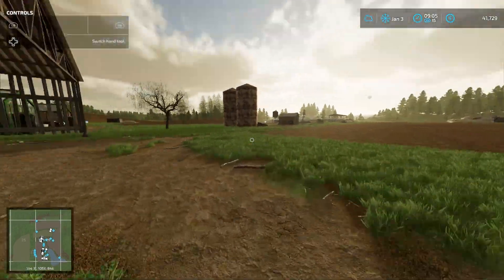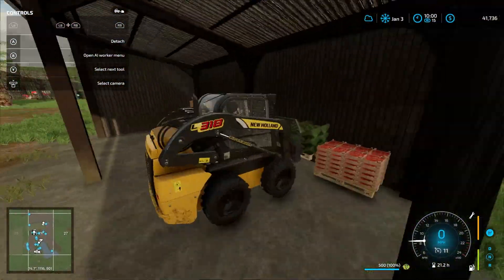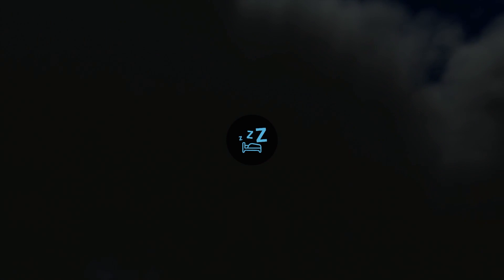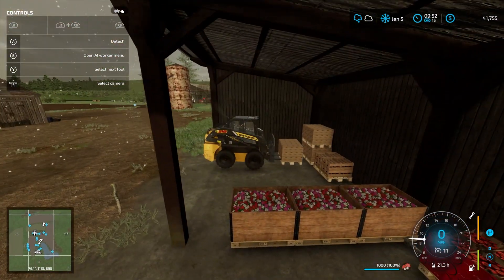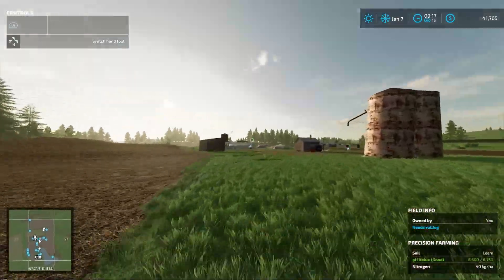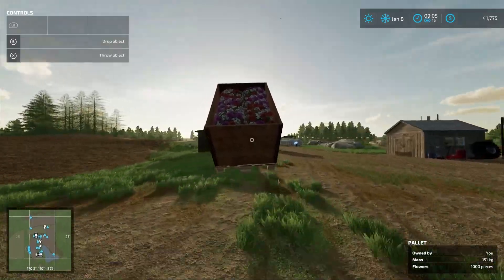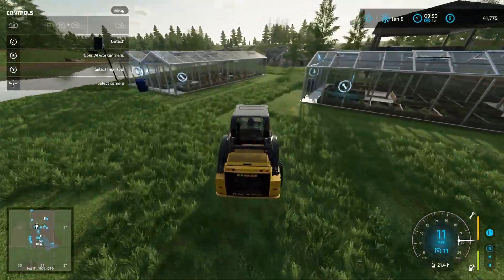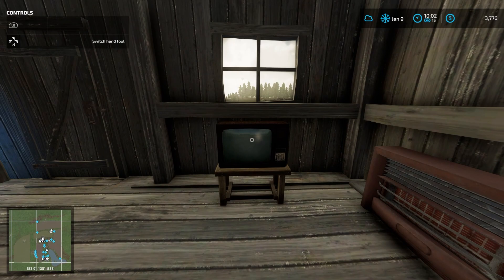FS 22 Gameplay This Week in No Mans Land - Ready Set Stack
This Week in No Mans Land January 3 - January 9
28 Day Challenge